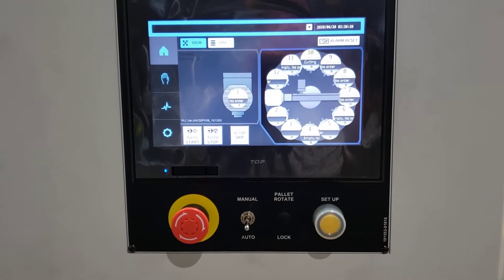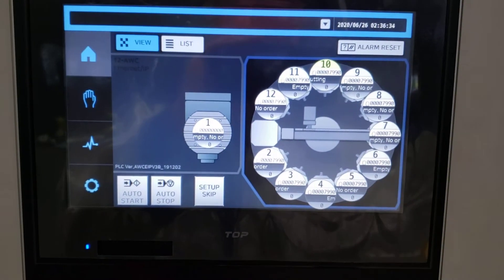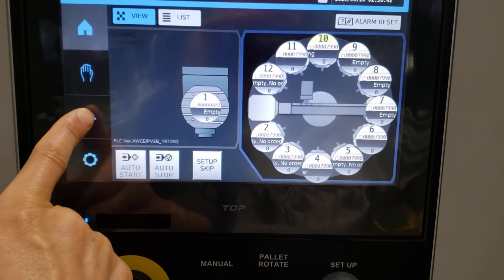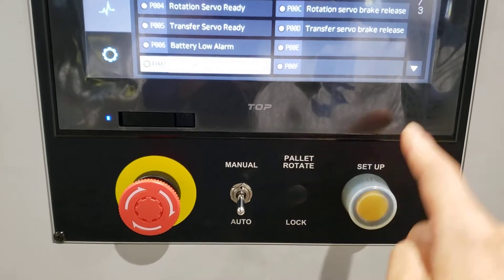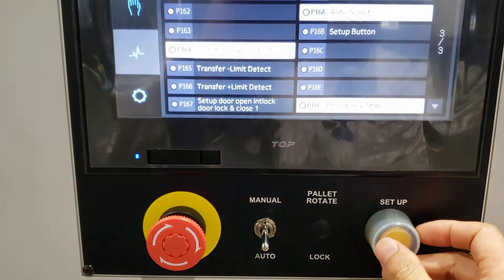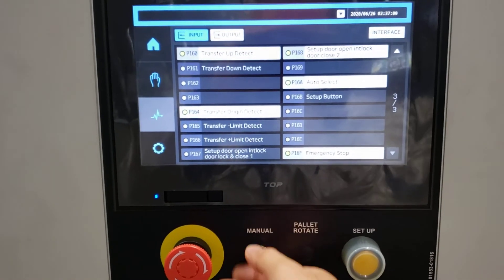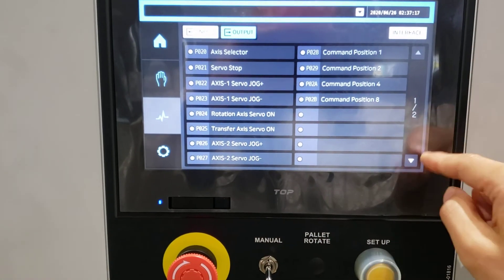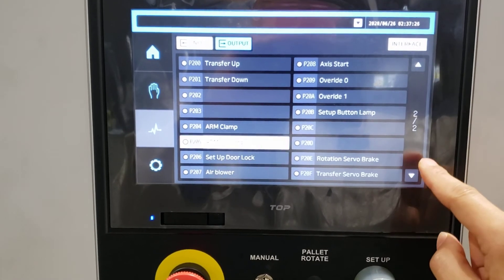How to access AWC I/O status screen